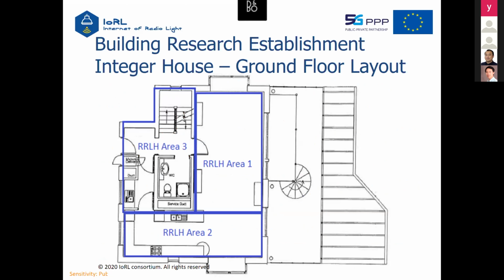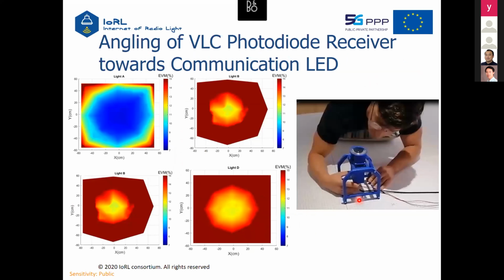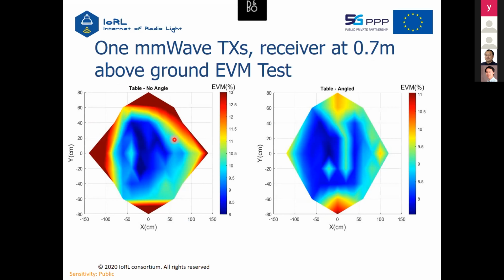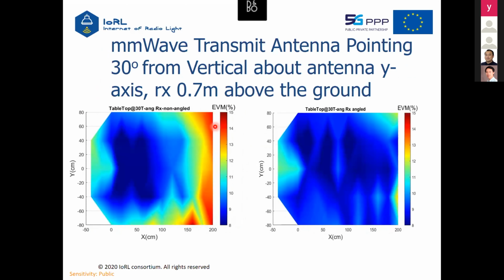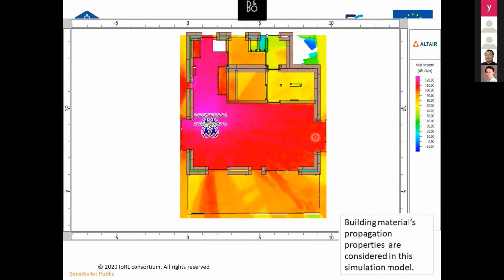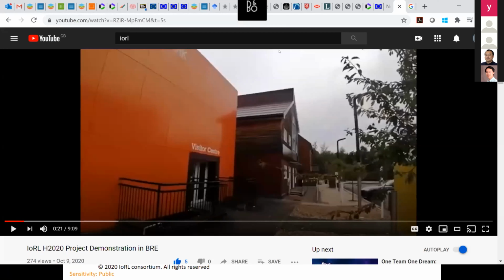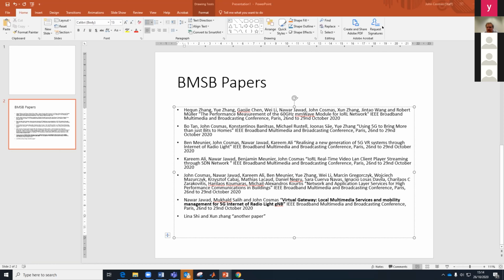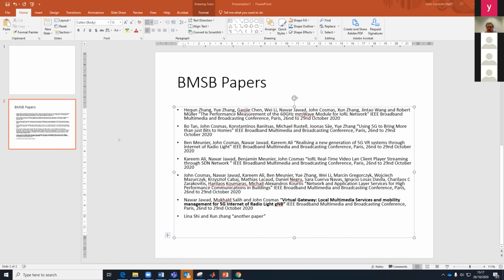7. Performance Result and discussions - Yue Zhang, Leicester University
European H2020 5G 2nd Phase project:
Internet-of-Radio Light (IoRL) Workshop Monday, 26 October 2020 - ISEP

Organizing Committee
Prof. Xun Zhang, ISEP – France / Adam KAPOVITS, Eurescom-Germany
John COSMAS, Brunel University-UK / Eric LEGALE, IssyMedia – France

Workshop agenda

1. Welcome – Adam Kapovits, Eurescom
2. Introduction to European 5G research IoRL – John Cosmas, Brunel University
3. 5G Radio Access Network RAN
 a. 5G Distributed RAN - Israel Koffman, RunEL
 b. mm-wave Module and Antennas - Robert Muller, FhG
 c. VLC Module, LED and Radio Light System – Jintao Wang, Tsinghua University & Ben Meunier Brunel University
4. User Terminal
 a.Test Terminal - Wei Li, Viavi Solution plc
 b.VLC Receiver – Bastien Bechadergue, Oledcomm SA
5. SDN-NFV
 a. Security – Marcin Gregorczyk, Warsaw University of Technology
 b. Multisource Streaming – Mathias Lacaud, Joada SA
 c. Location Database – Lina Shi, Institut supérieur d’électronique de Paris
 d. Location Data Fusion - Ben Meunier, Brunel University
 e. Follow-Me TV – Nawar Jawad, Brunel University
 f. Load Balancing – Charilaos Zarakovitis, National Centre for Scientific Research Demokritos
6. Applications
 a. 4kTV – Furkan Comert, Arcelik SA
 b. Multi-Player Gaming – Ben Meunier, Brunel University
 c. Location based data access, monitoring and guiding – Kareem Ali, Brunel University
7. Performance Result and discussions - Yue Zhang, Leicester University
Discussions
Demonstrator Video
Round Table : 5G and Lifi in Issy-les-Moulineaux
• Conclusion of the IoRL project and evolution
of LiFi usage at the Musée de la Carte à Jouer
in Issy-Les-Moulineaux
• 5GPPP - updates
• The 5G challenge Orange/Issy-Les-Moulineaux
Please note this session will take place in French
language. English subtitles will be available on
screen.

The Internet of Radio-Light (IoRL) project develops a safer, more
secure, customizable and intelligent building network that reliably
delivers increased throughput (greater than 10Gbps) from access points
pervasively located within buildings, whilst minimizing interference and
electromagnetic field exposure and providing location accuracy of less
than 10 cm. It thereby shows how to solve the problem of broadband
wireless access in buildings and promotes the establishment of a global
standard in ITU. This workshop presents the system architecture and its
sub-systems, innovative virtual network functions and user applications
and the system key performance results